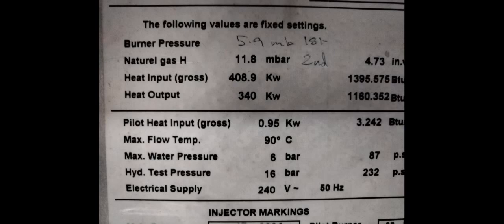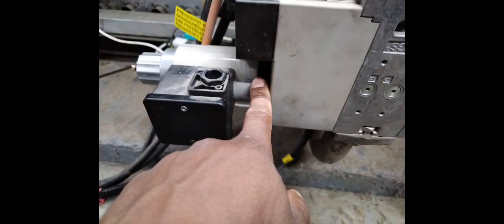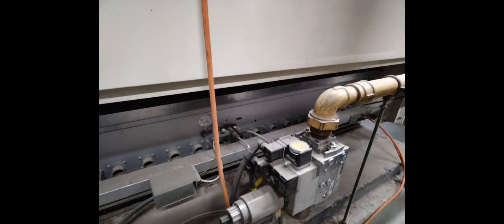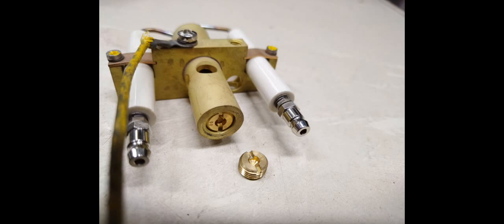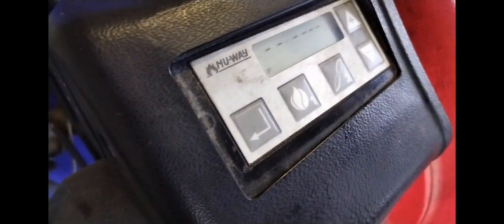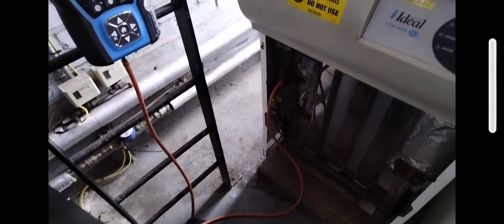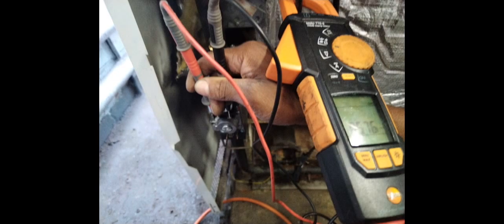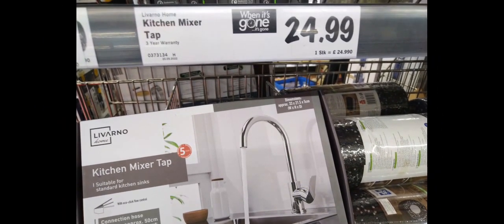WEEK IN THE LIFE OF A COMMERCIAL GAS ENGINEER pt4